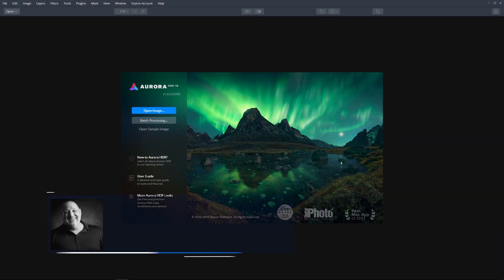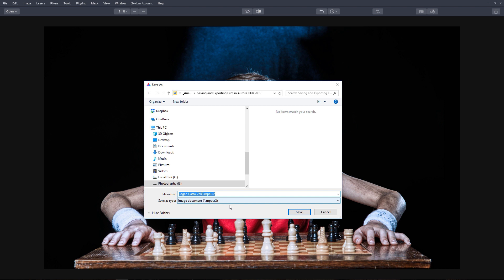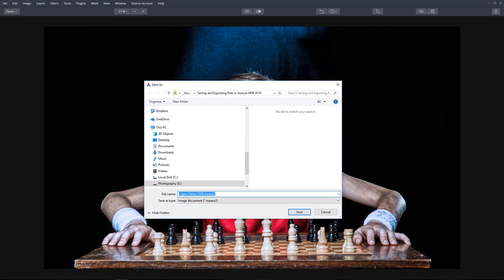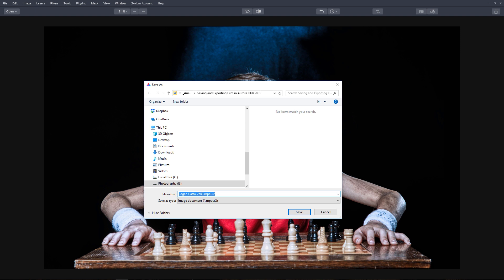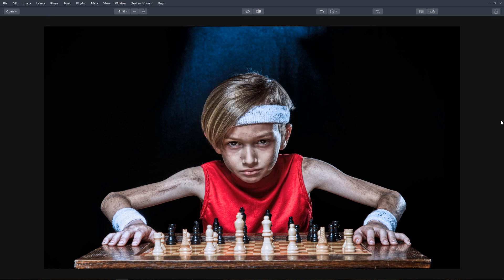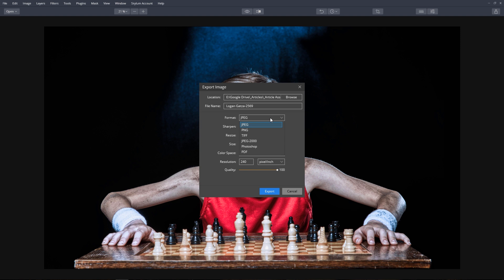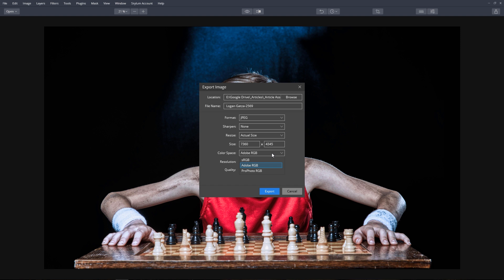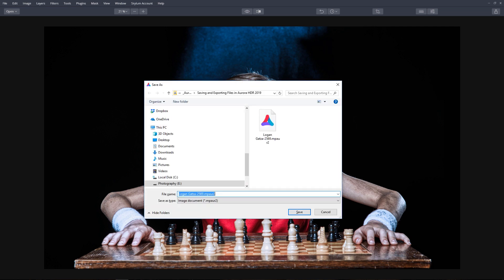Saving and Exporting Files in Aurora HDR 2019 Windows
In this video, we will go over how to Save and Export your Aurora HDR 2019 files and what the differences are between the two.